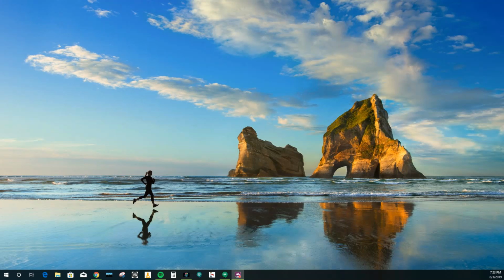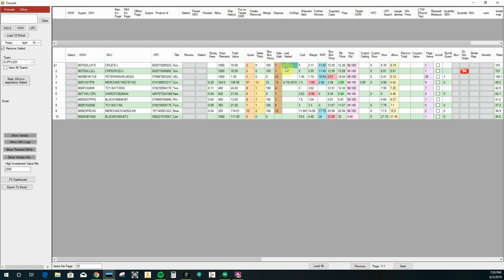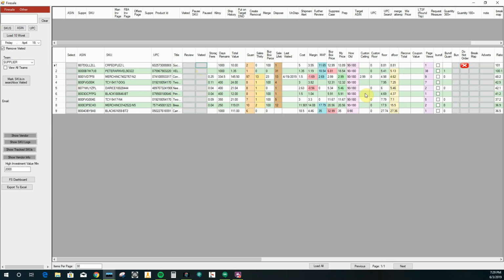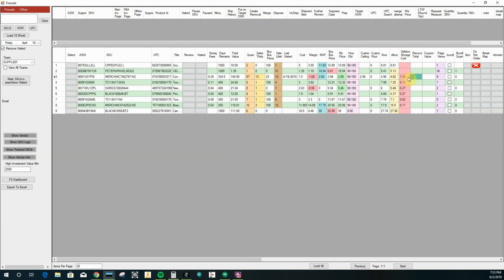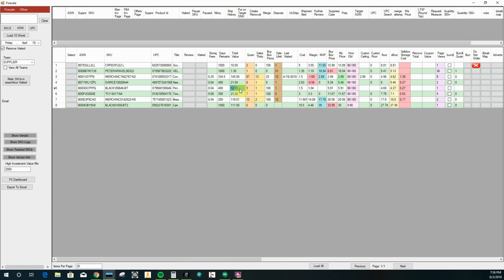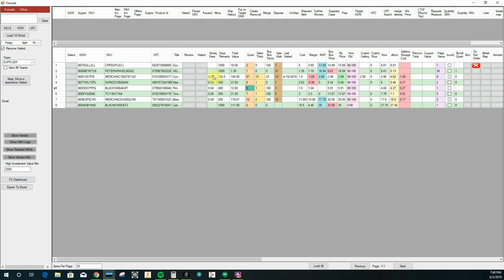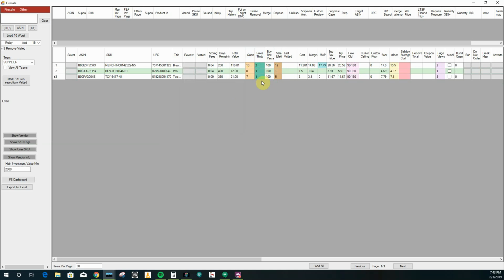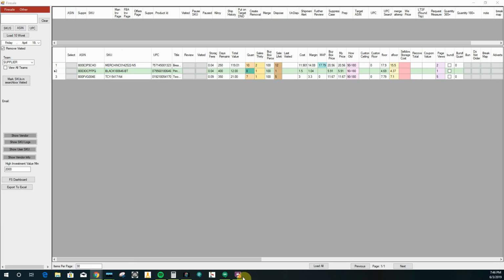Firesale Overview In Depth ish